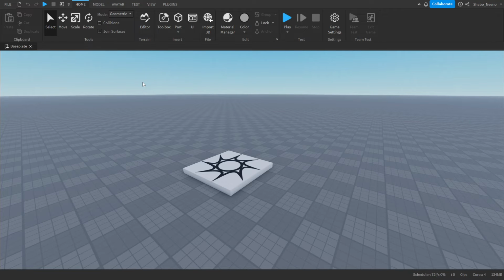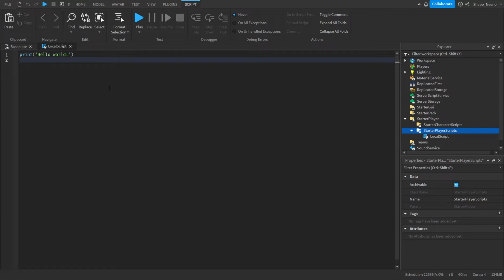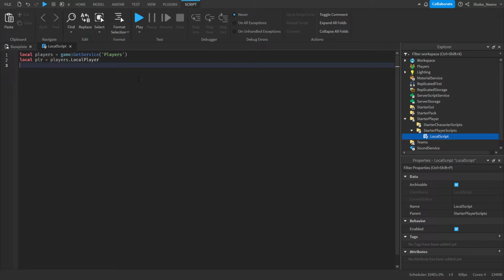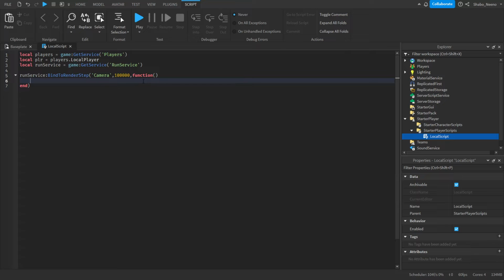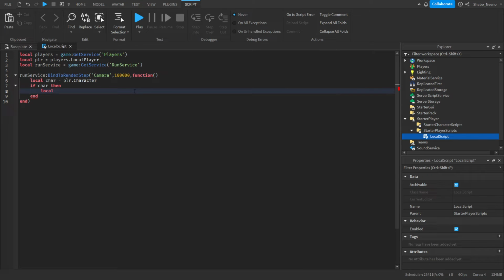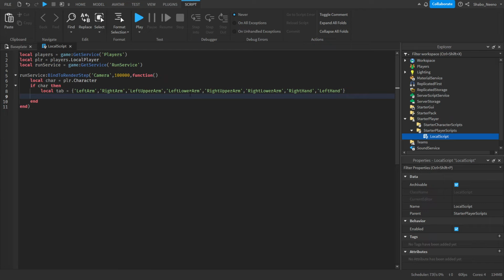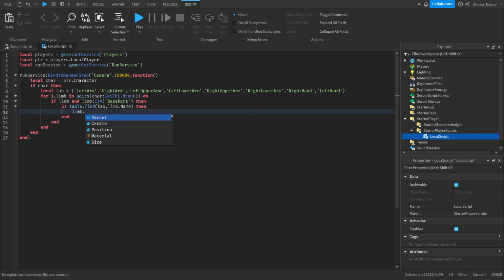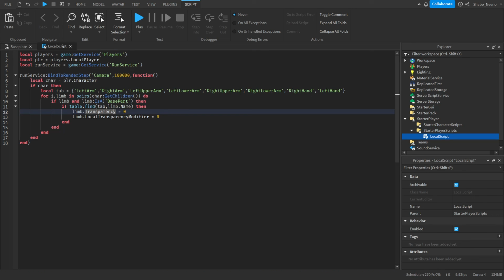How to make First Person Arms in Roblox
In this video I show you how to make First Person Arms in Roblox!